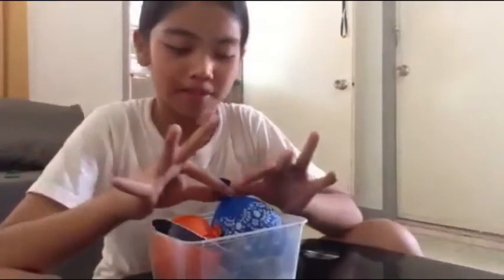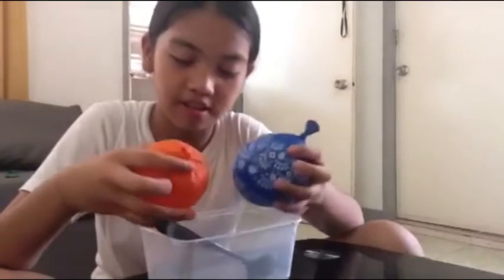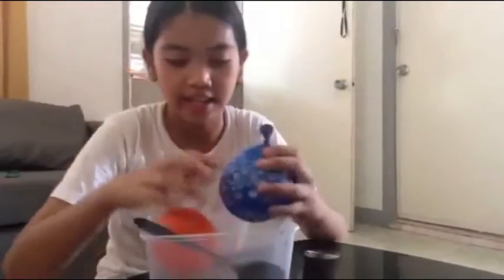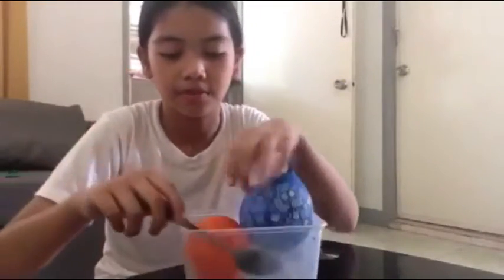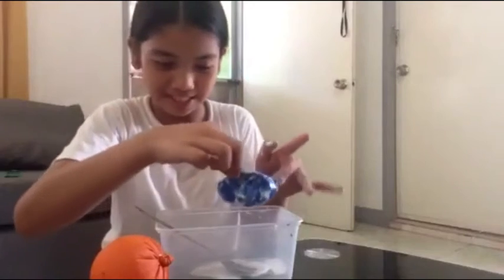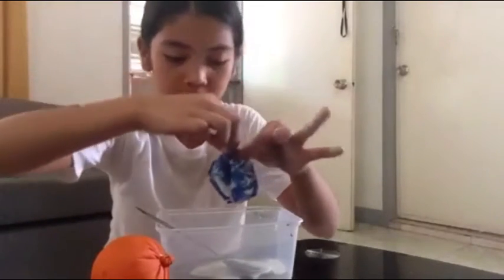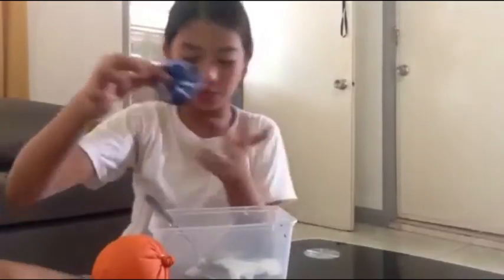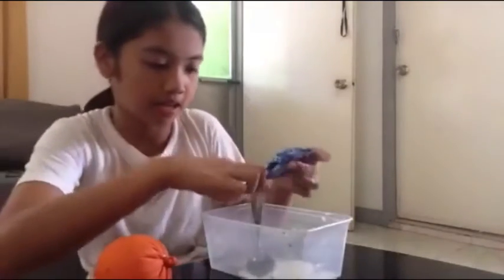Balloon Slime Making Challenge # 6